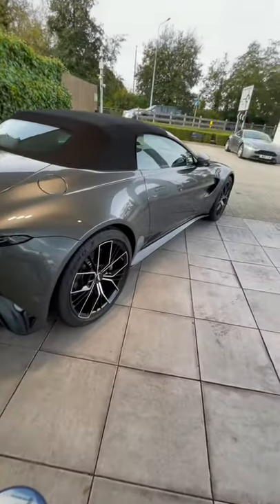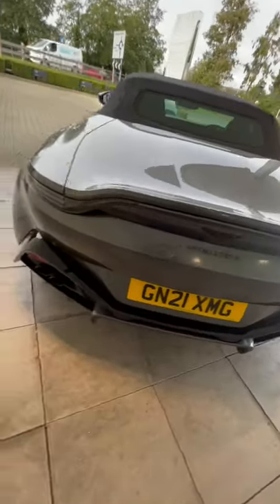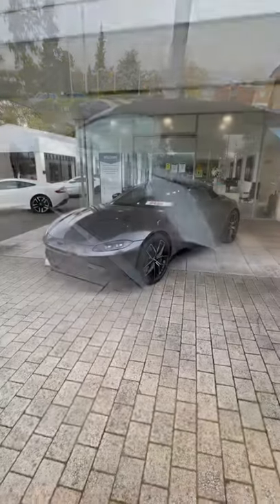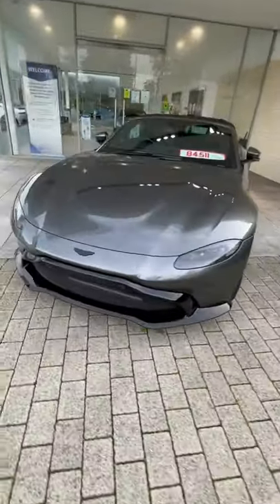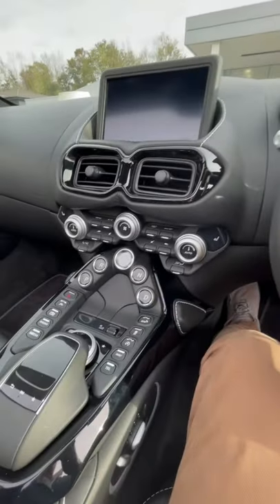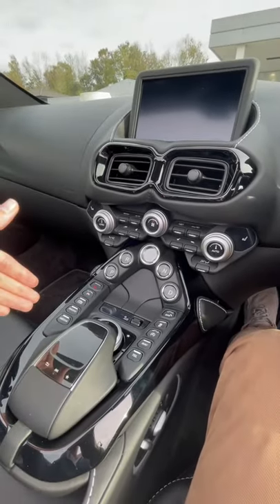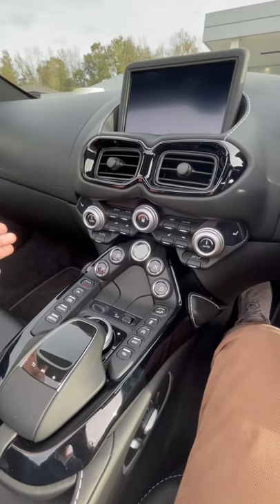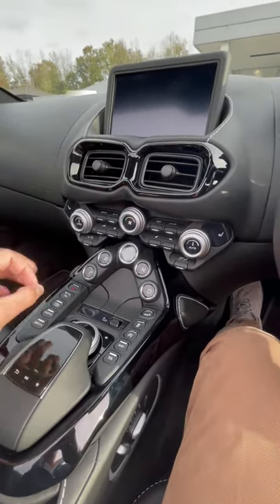New Vantage Convertible , Aston Martin Review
I take a look around the V8 Vantage convertible and take it for a drive.

You really can feel the extra 123BHP over mine and they’ve truly built a modern car, excellent experience and now I really want one.